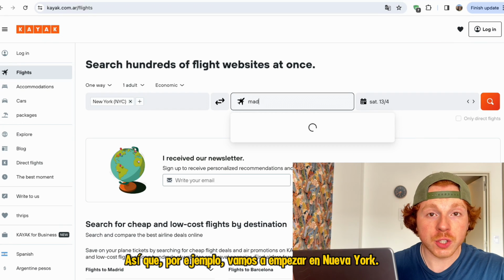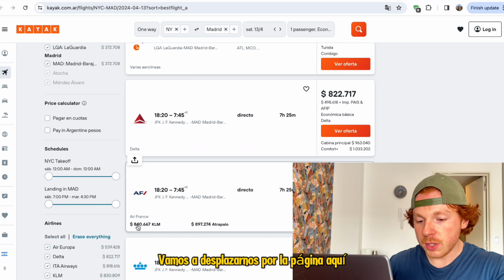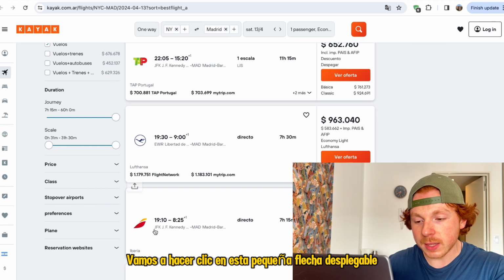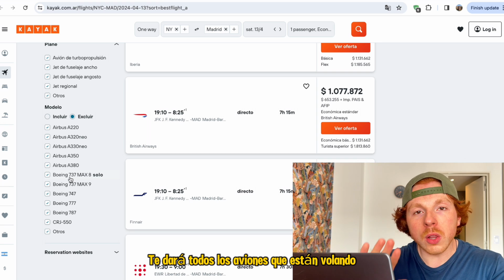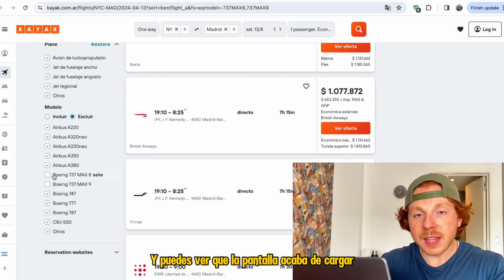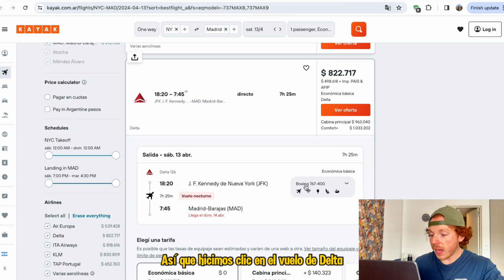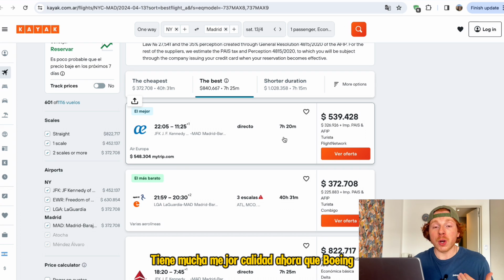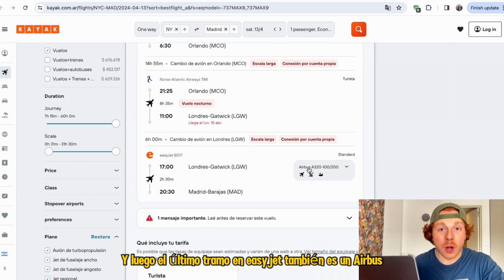How to Avoid Boeing 737 Max Planes When Booking Your Next Flight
Learn How to Avoid Boeing 737 Max Planes When Booking Your Flights! ✈️ Watch this tutorial to ensure peace of mind on your next trip.

Discover the essential guide to ensuring your peace of mind while booking your next flight! In this comprehensive tutorial, we reveal step-by-step instructions on how to navigate airline booking platforms to avoid Boeing 737 Max planes. With safety as our top priority, we empower travelers with the knowledge to make informed decisions about their air travel. Say goodbye to uncertainty and fly with confidence by watching now